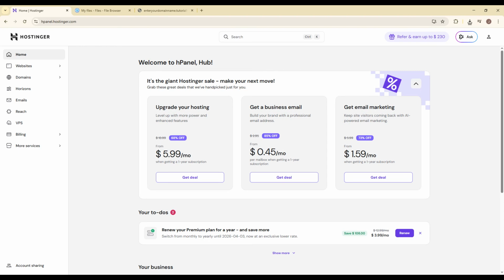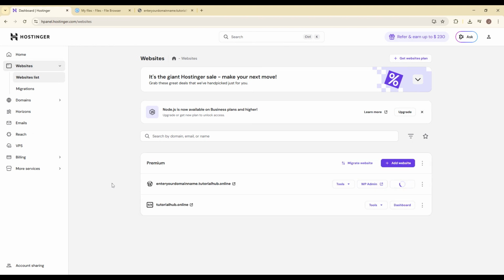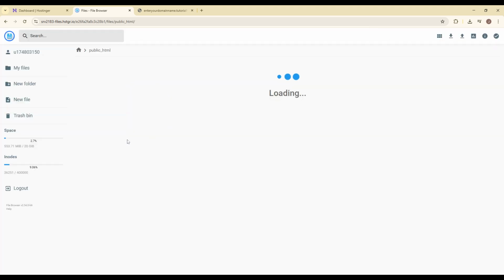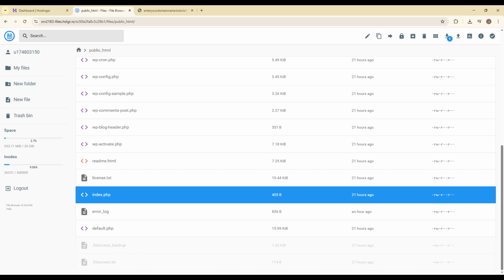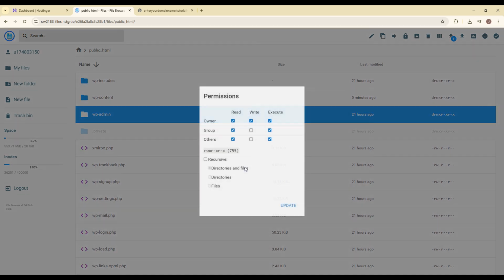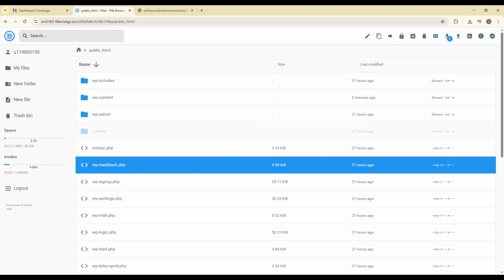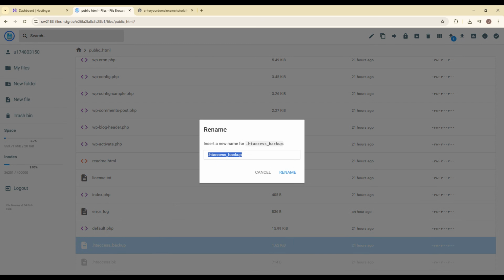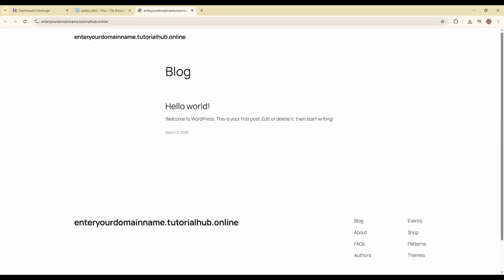Fix Hostinger 403 Forbidden Error (2026 Easy Guide)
Learn how to quickly fix the 403 Forbidden error on your Hostinger website by checking file permissions and troubleshooting the .htaccess file. This guide covers all the essential steps to get your site back online safely.

Timestamps
0:00 Introduction to the 403 error
0:38 Logging into Hostinger File Manager
1:05 Navigating to public_html
1:23 Verifying the index file
1:43 Correcting folder and file permissions
2:17 Renaming the .htaccess file for testing

Hostinger, 403 Forbidden Error, Website Troubleshooting, Fix 403 Error, File Manager, public_html, htaccess, Web Hosting Guide, Website Down, Hostinger Tutorial, File Permissions, WordPress Fix, Server Error, Forbidden Error Fix, Website Support, Hosting Issues, 2026 Guide